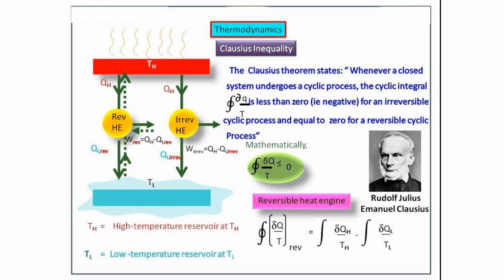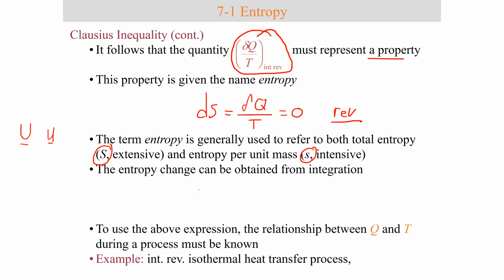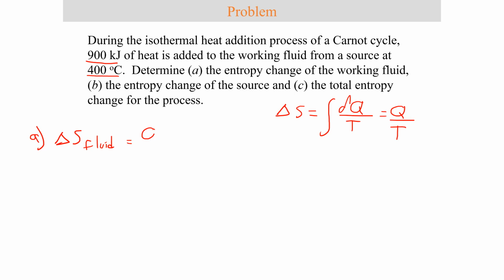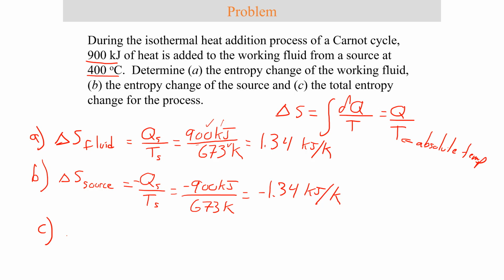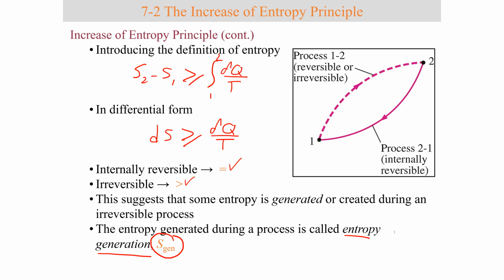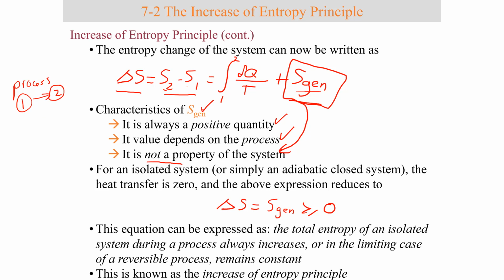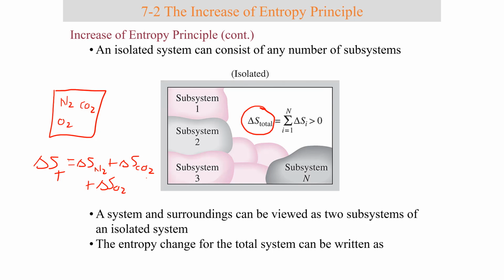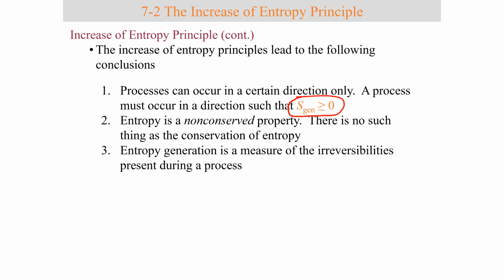Chapter 7 part 1